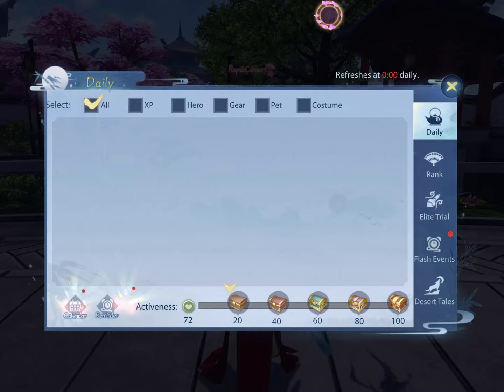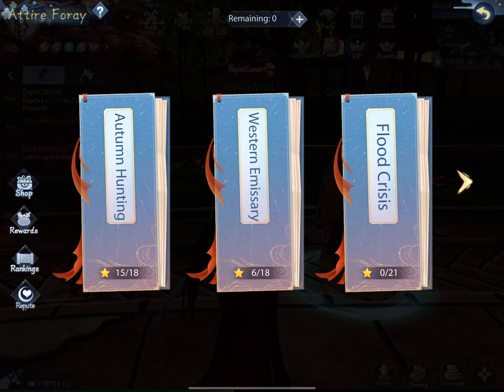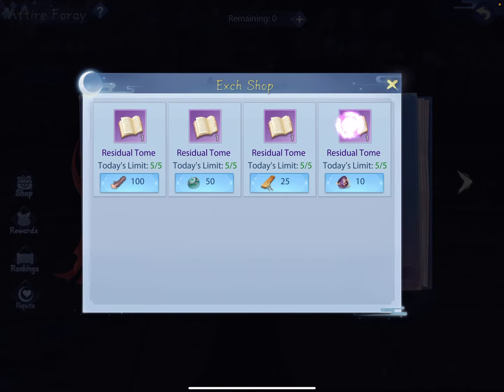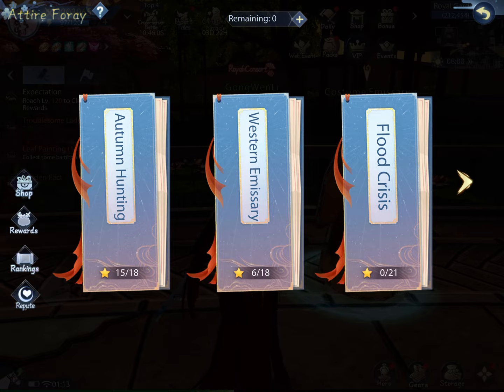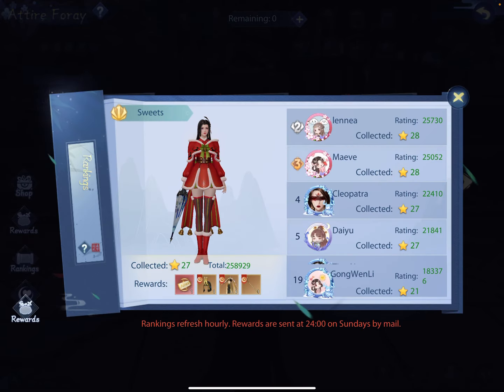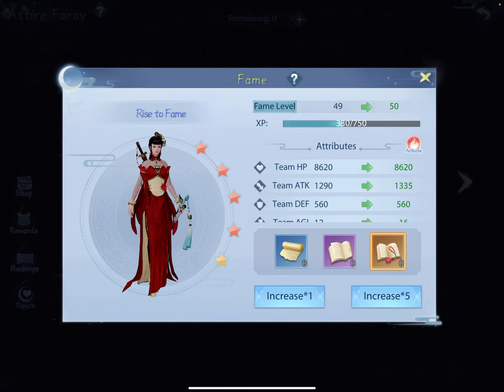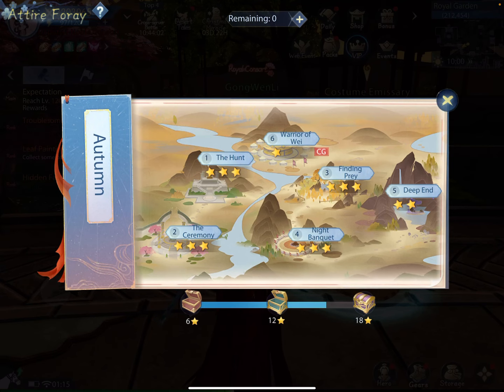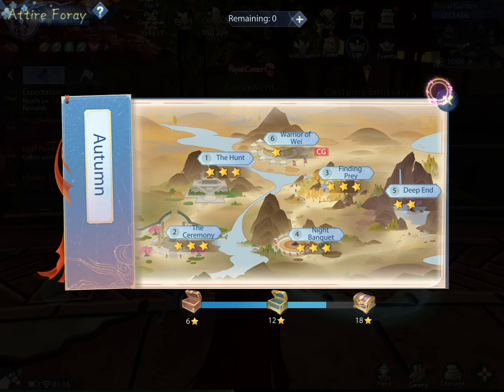Fate of the Empress: Attire Foray Basics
Just a brief overview of the attire foray menu with some tips on how it works. For specific costumes, if you know of ones that work, please share below!